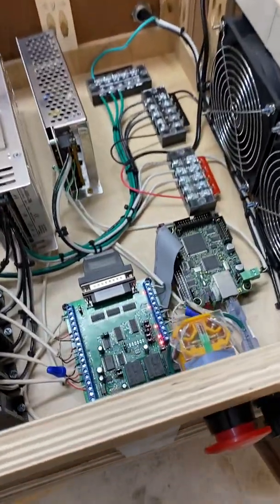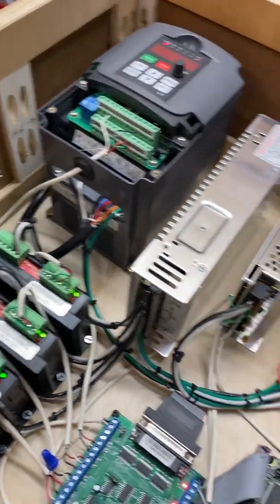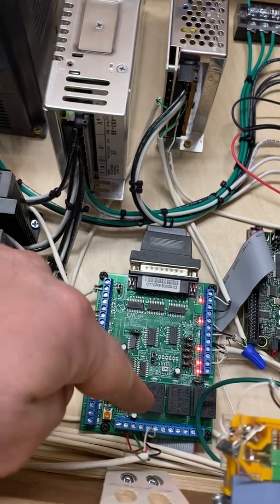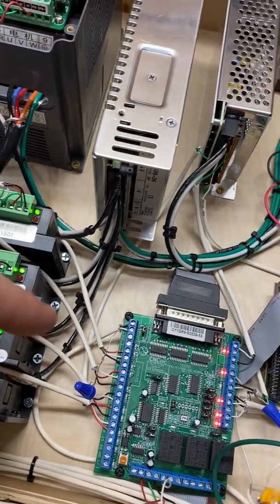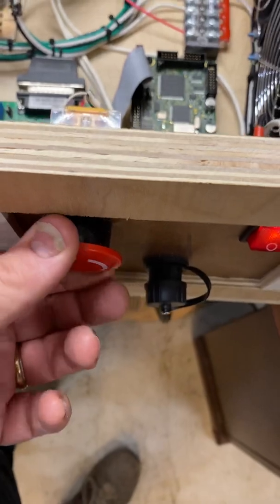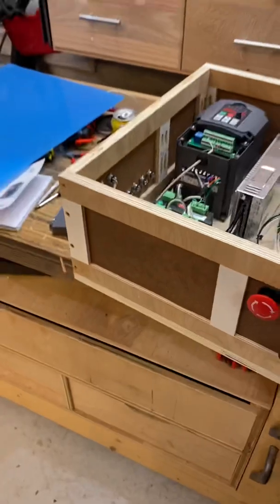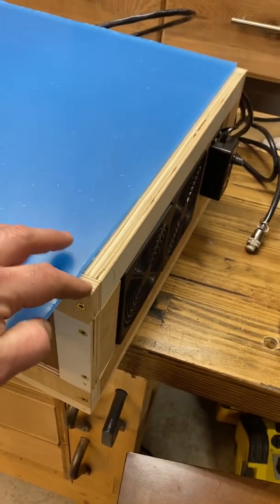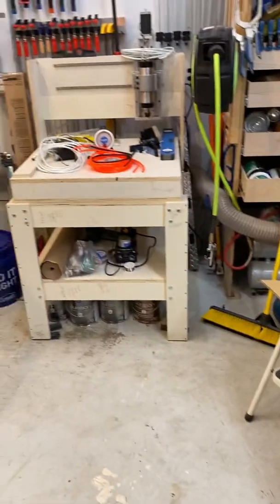Home Made CNC Update: Control Box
This is a quick preview of my homemade cnc project.  It’s a plywood cnc machine made with Norma 23 motors, a c11g breakout board and a smooth stepper ess.  The spindle is a 2.2 kw water cooled 110v spindle with accompanying vfd from China.

Have questions?  Send them my way in the comments.